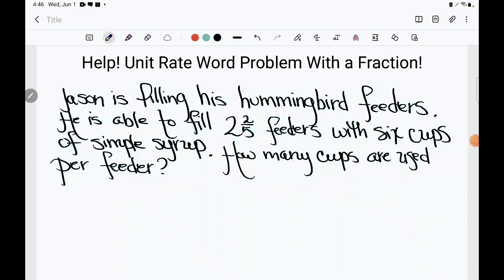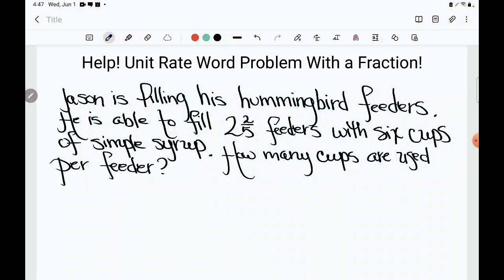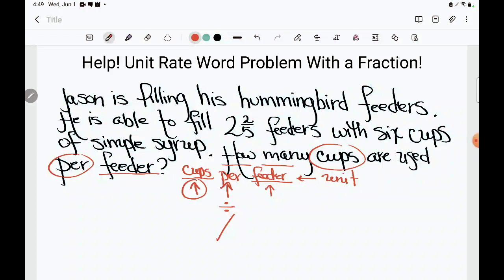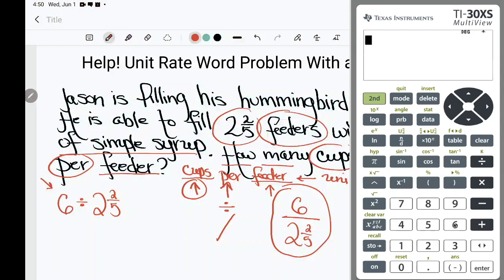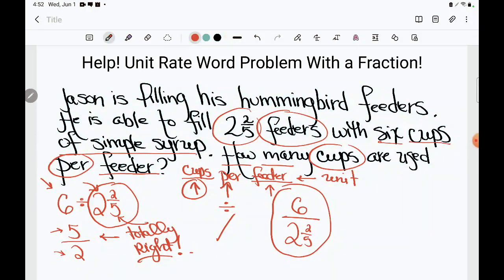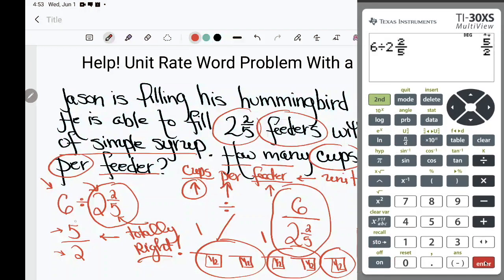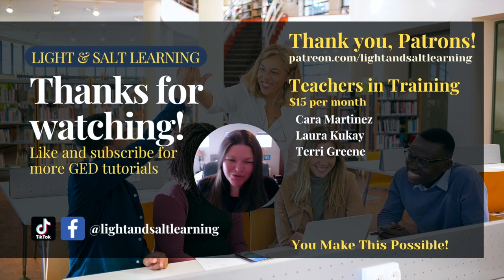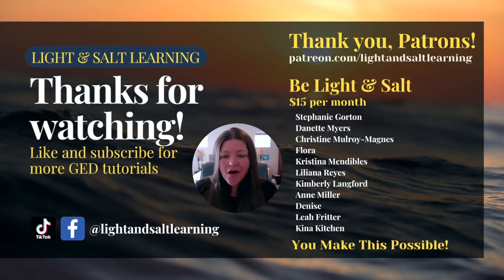GED Math: Unit Rate with Fractions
GED student TD emailed us when he got stuck on some practice with unit rates. Unit rates are always on the GED and actually quite simple once you understand them and TD was doing just fine until he encountered an ugly looking fraction and got stumped.

Follow along as Kate practices translating the word problem, choosing the correct operation, then performing that operation with, yup you guessed it, the wonderful GED calculator, a TI30-XS Multiview.